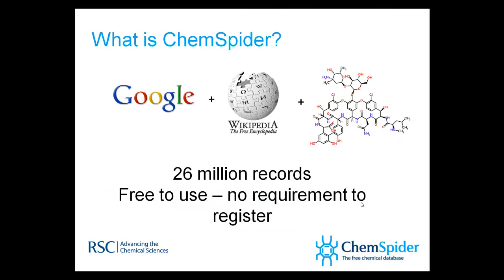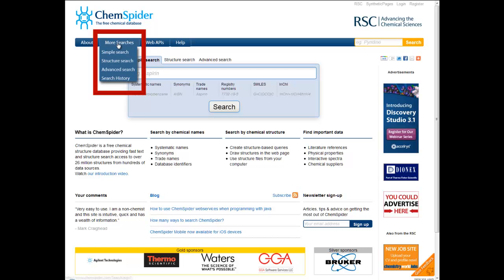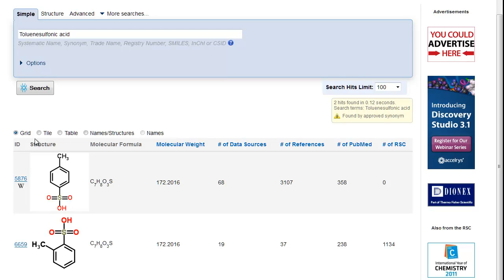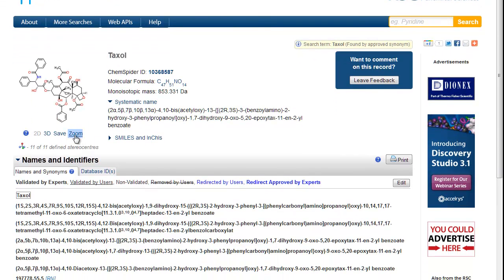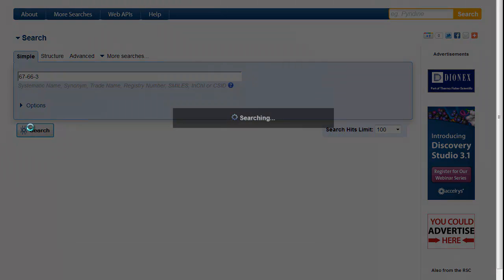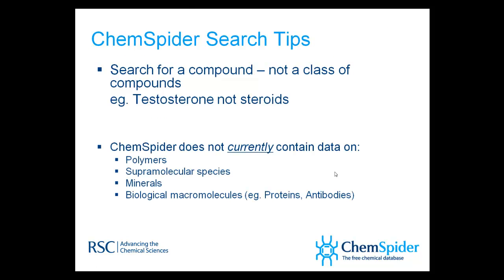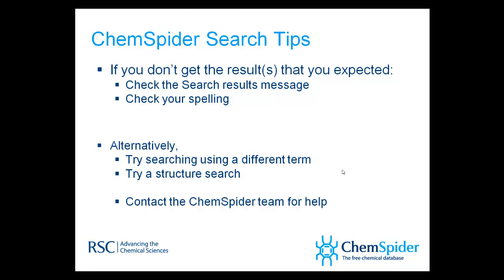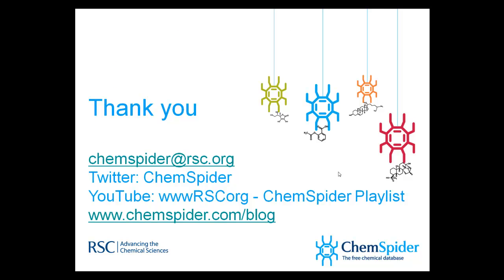ChemSpider - Search by Name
This video describes how to search for compounds and related data on
ChemSpider using names, synonyms, systematic names and database
identifiers